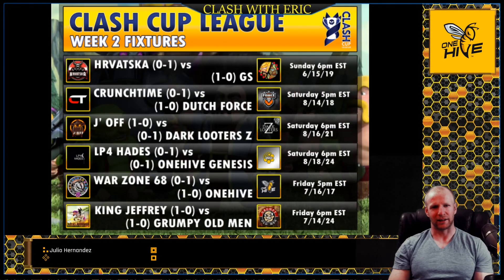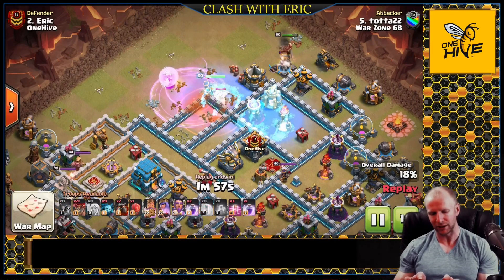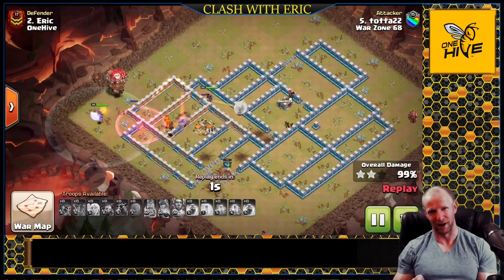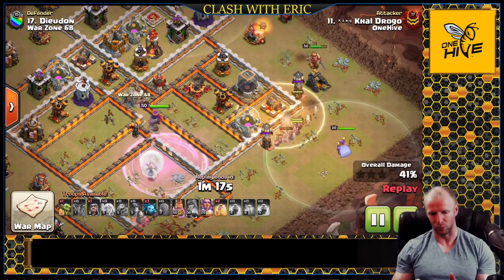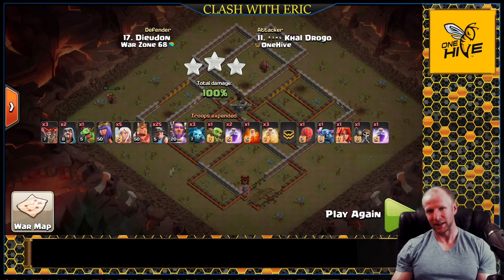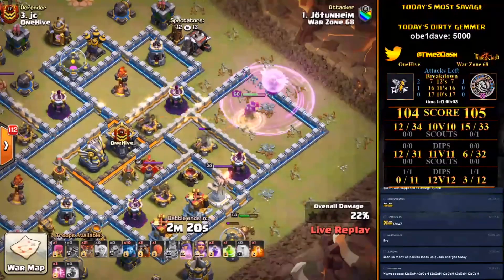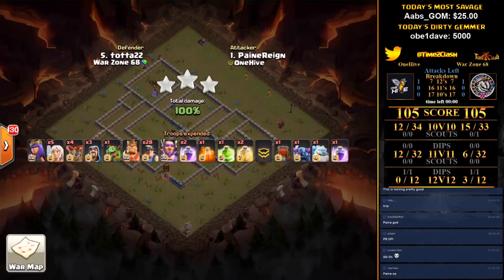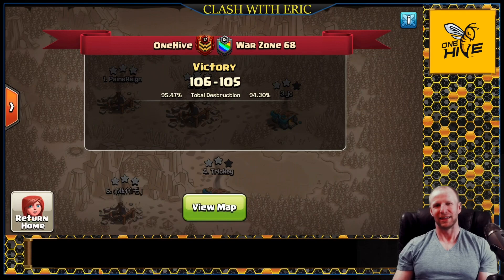*EPIC FINISH LIVE* CCL OneHive vs War Zone 68 with Livestream Featuring BlameAdam on Twitch